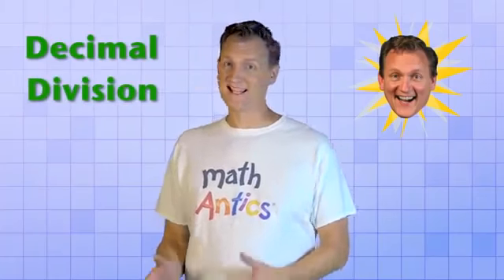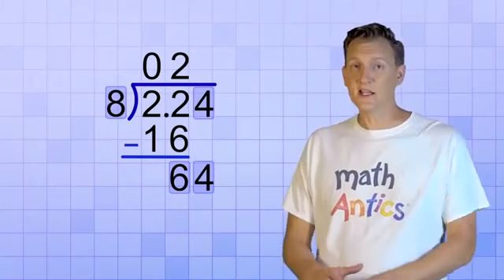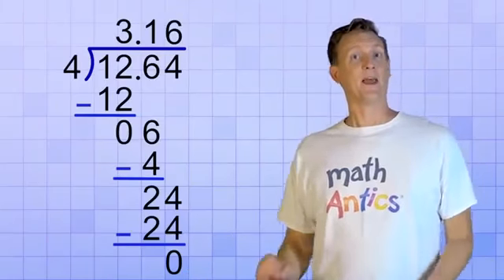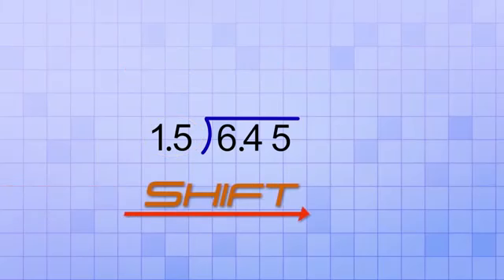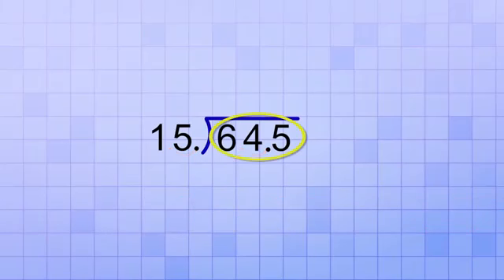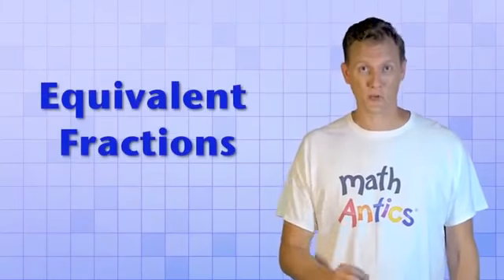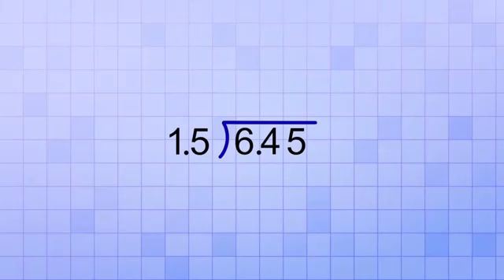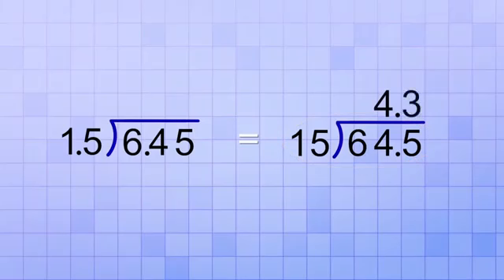M7 U1 L10 Decimal Division